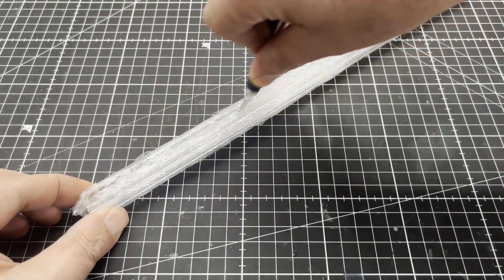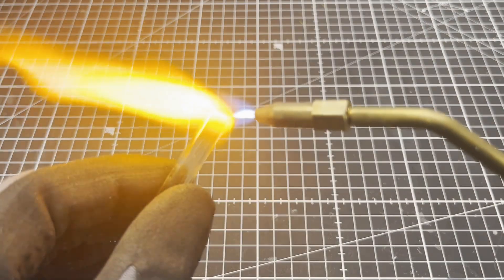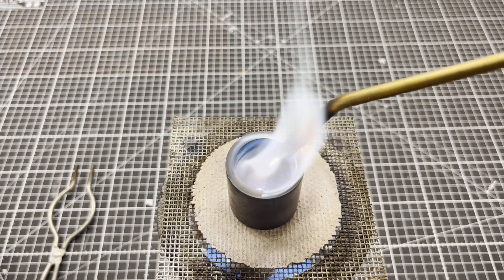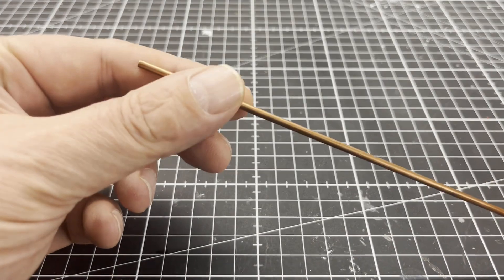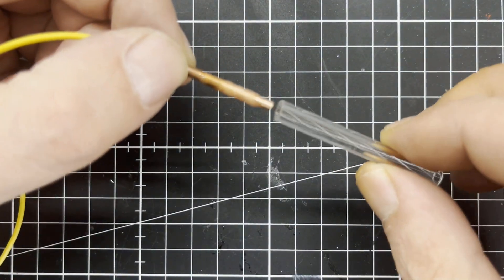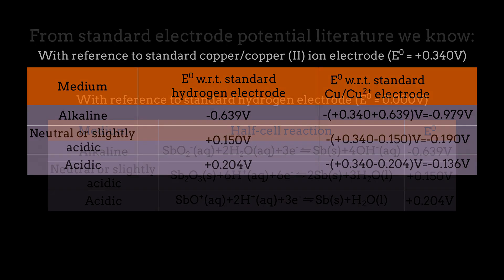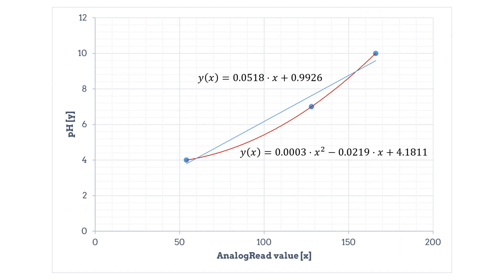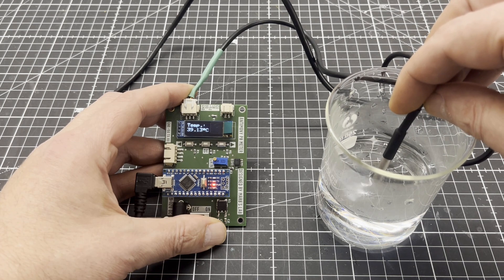Building an antimony pH meter from scratch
In this video, I show you how to build a simple and inexpensive antimony pH meter. It is especially interesting for me because, unlike the standard glass electrode, it can be miniaturized for a lab-on-a-chip. However, the response is slower and less sensitive to low pH values. It is also susceptible to chemical corrosion. For cost reasons, I chose a copper-copper(II) sulfate electrode instead of the usual silver chloride electrode. As the cell has a low internal resistance, no BNC plug, socket, or shielded cable is required.